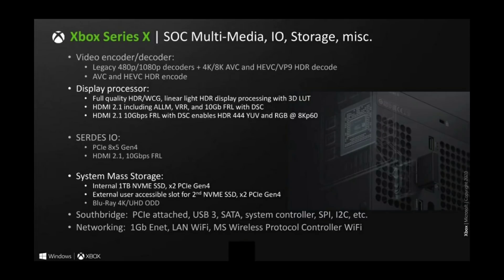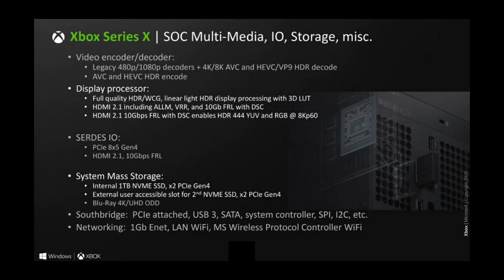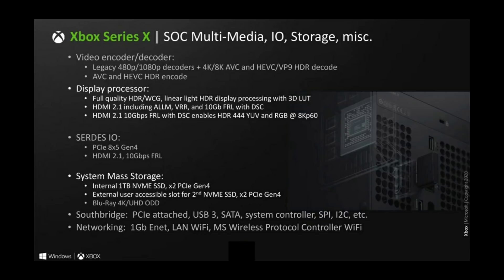Why FULL Bandwidth Hdmi 2.1 Matters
Facebook.com/QuantumTVBlog
Twitter.com/QuantumTV_YT

》Overview:
Here's why hdmi 2.1 full bandwidth is important. Let's talk about it!

》Source:
Quantum TV

》Summary:
Hdmi 2.1 Full Bandwidth